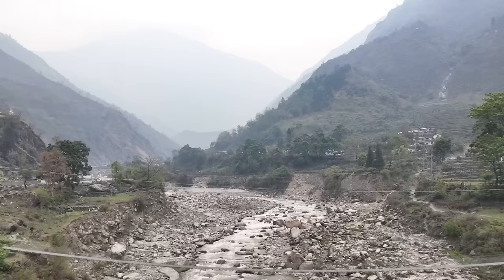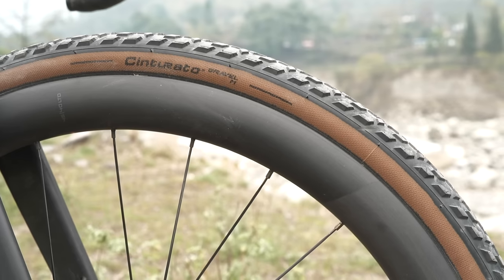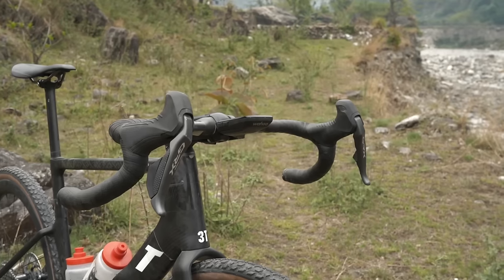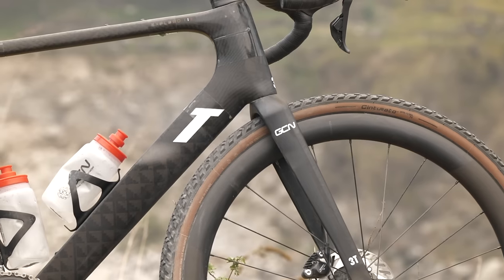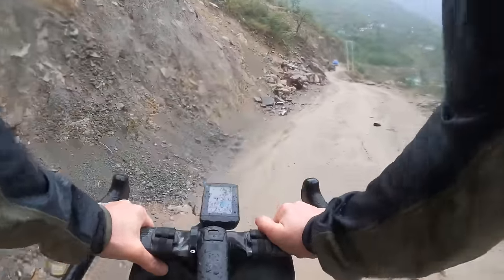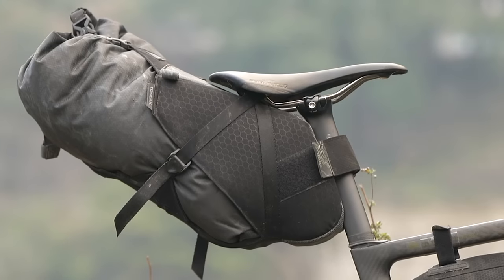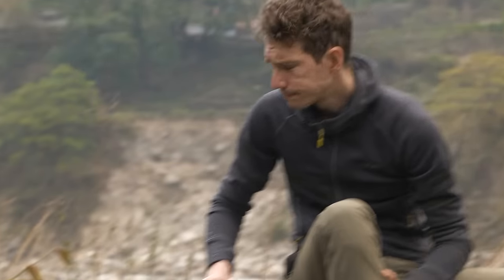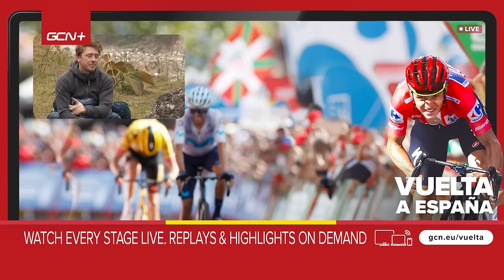3T Exploro RaceMax Italia | Kit For Bikepacking Through The Himalayas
Epic mountains, brutal weather and bone shaking roads. Nepal is one of the toughest places to ride your bike. Cycling in such hard conditions calls for some pretty tough kit and luckily we've got just the tools for the job. In this video Si takes you trough the 3T Exploro Racemax Italia and the Rab cycling kit that safely guided them through their Nepal bikepacking adventure.

00:00 Intro
00:51 The Bike
05:41 The Kit

Useful Links:
Everything Cycling. All In One Place

What do you make of this epic kit check?

ES_Angels & Stardust - Squiid
Esteemed Homie - Jobii
Friendzy - Smartface
Horse Power Brass - Bonkers Beat Club
Sit Down - A P O L L O